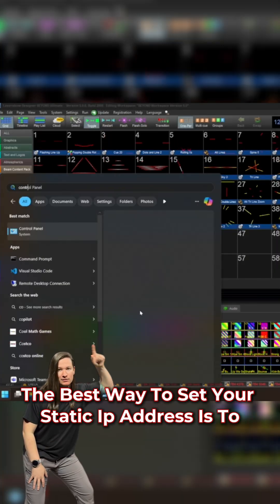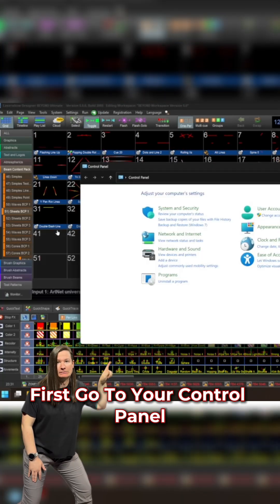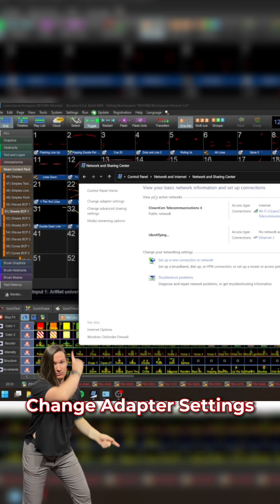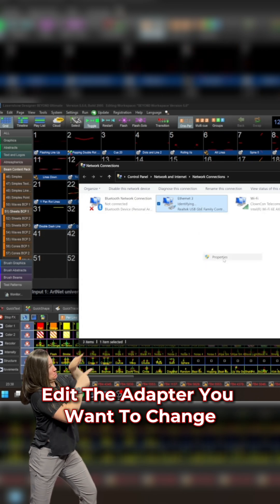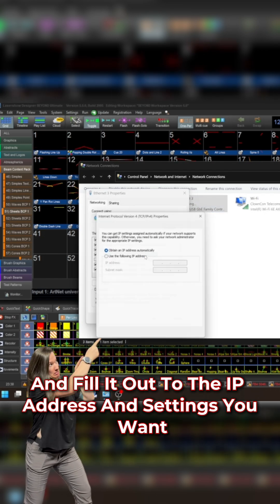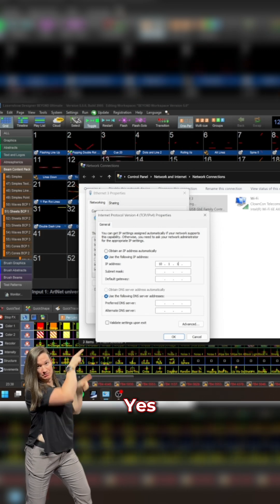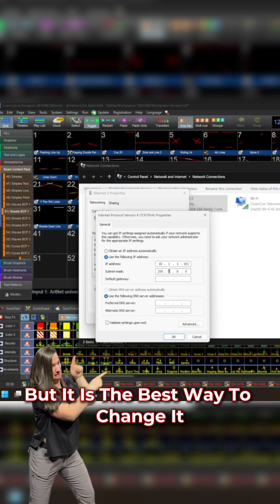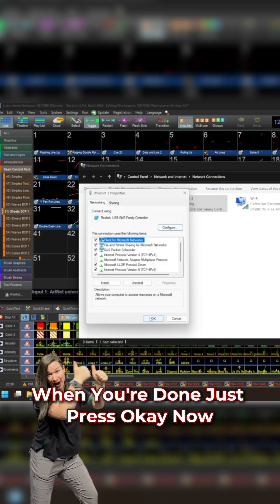Using Static IPs and Network Masks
Using static IPs and network masks to help make networking more reliable, predictable, and your lasers easily identifiable. Here’s a quick rundown on how to set these up with our Creative Director Lyra. ⚙️